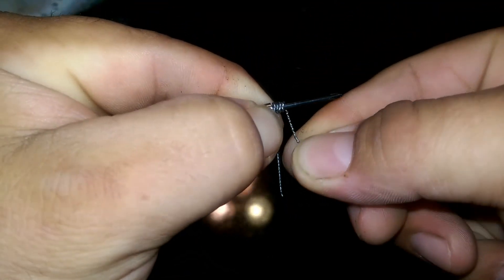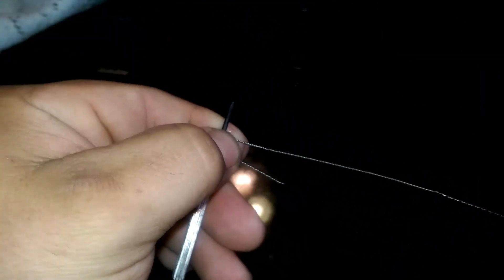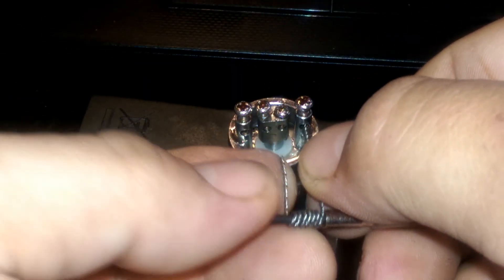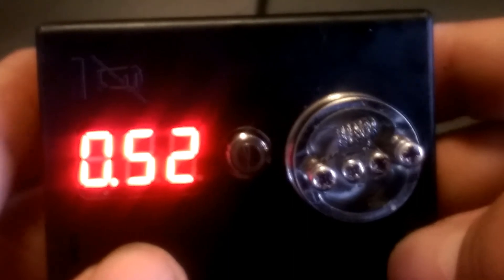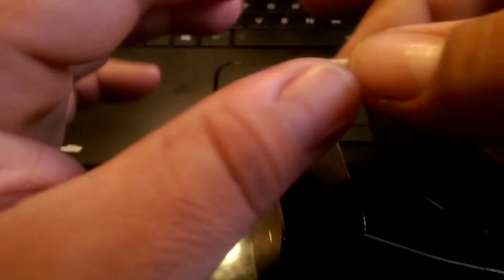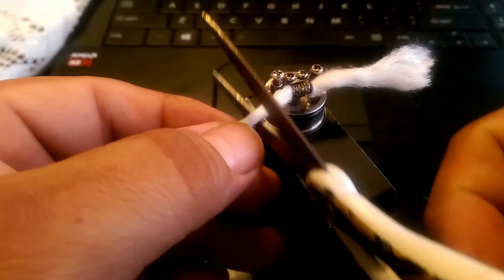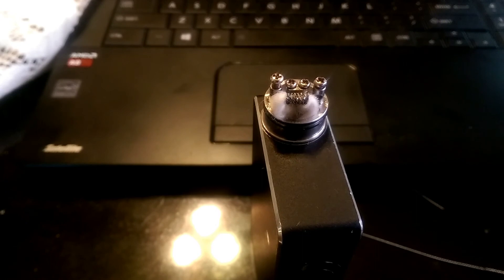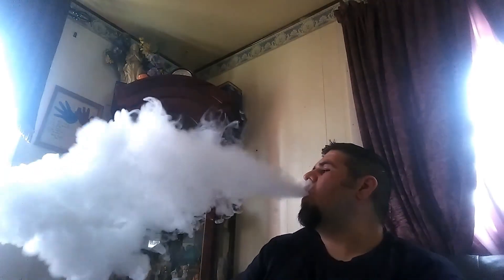Twisted Agro/Tiger Coil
Building a Agro/Tiger coil